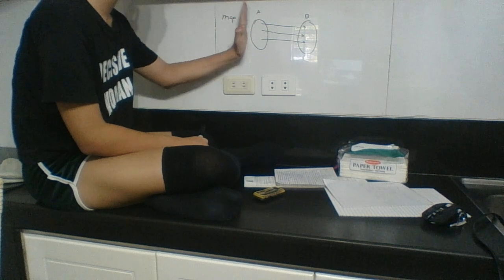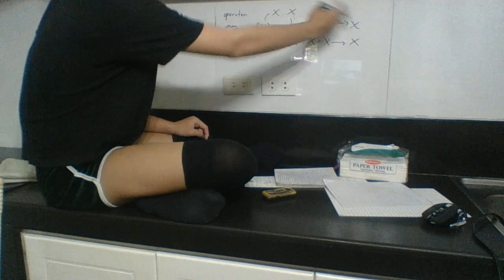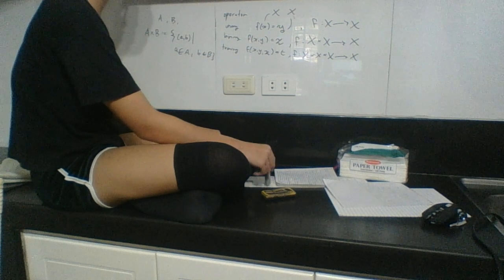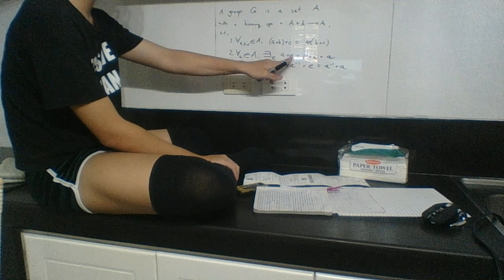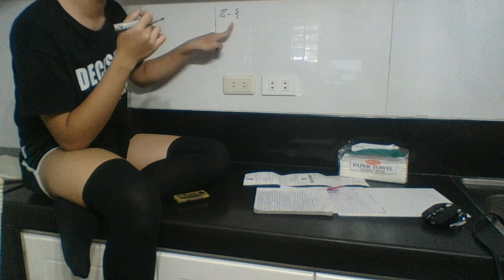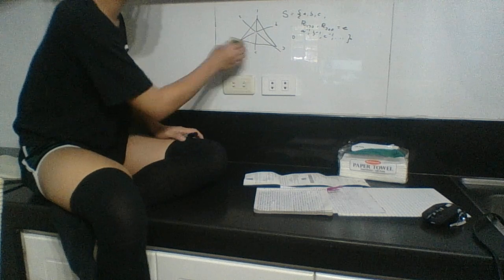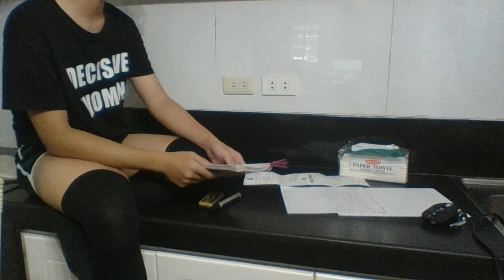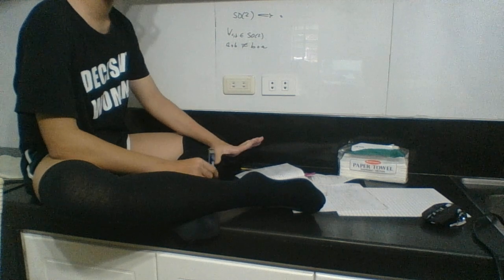Femboy Mathematics Extra : Group Theory Basics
After my long slumber of uploading videos, I have returned with a... scarily more abstract topic: Group Theory.

For anyone who still doesn't understand me, you can go to 3Blue1Brown's video on group theory, which is a phenomenal explainer:

Feeling Generous? You Can Always Buy Me a Cup of Joe :3